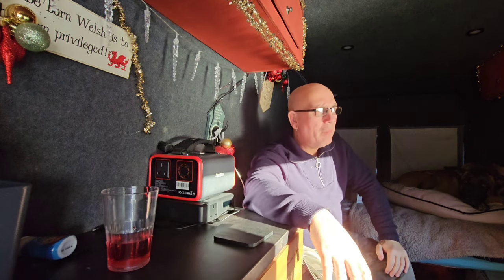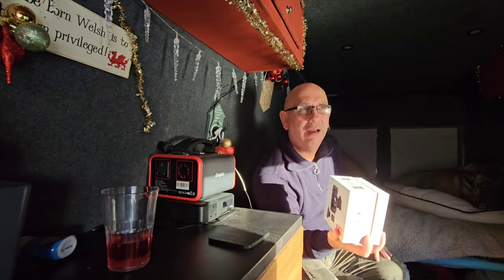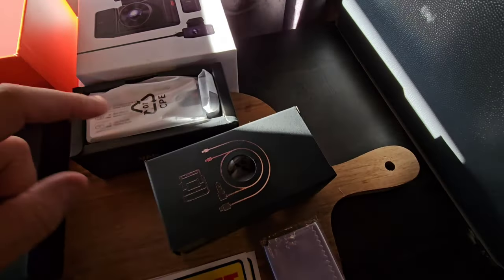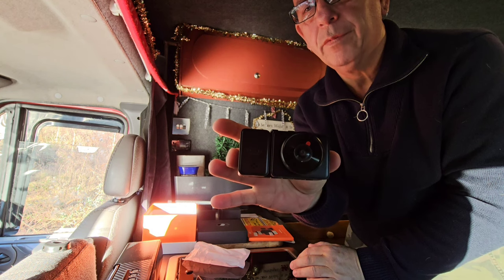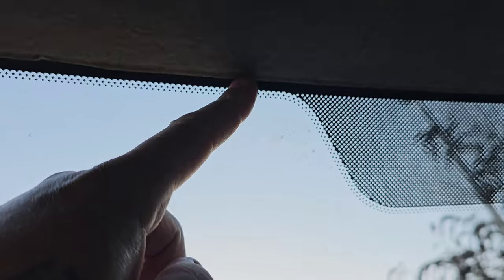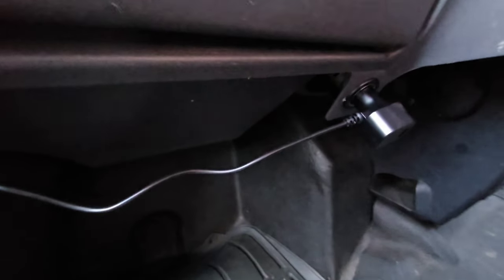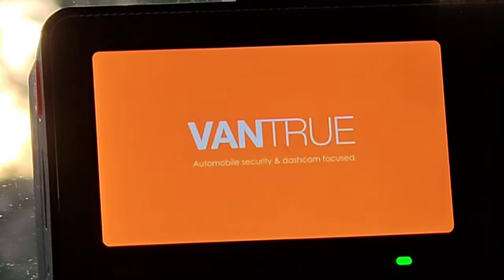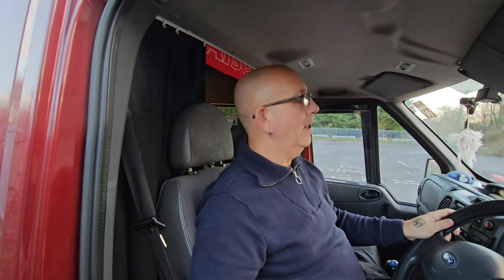VanTrue Dashcam security / VANLIFE / ON THE ROAD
Hi guys this video I was sent a Dashcam and rear camera by VANTRUE they are a company who specialise in security for mobile vehicles not just vans. The product the Element 3 is an amazing camera with loads of features and settings thank you once again vantrue for sending me this and thank you guys for watching.